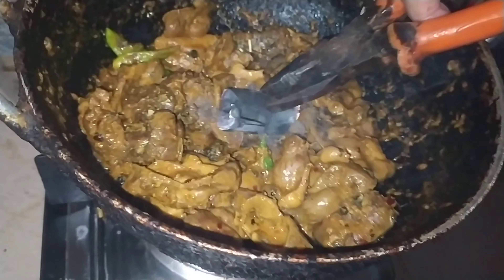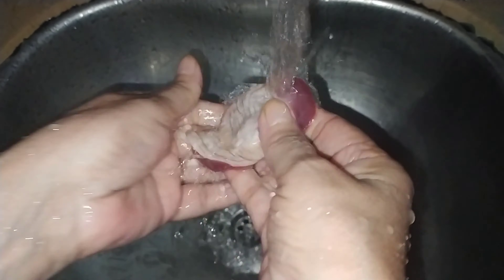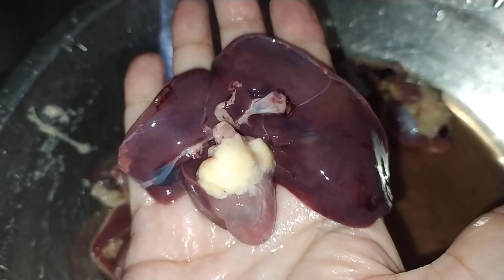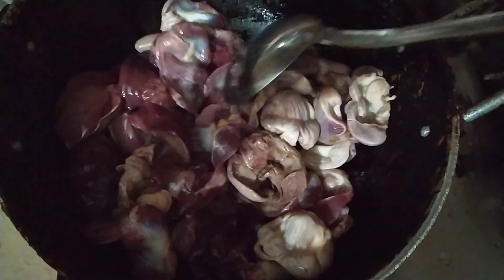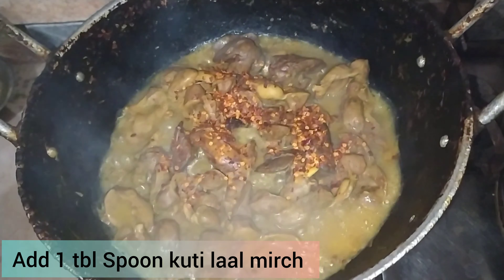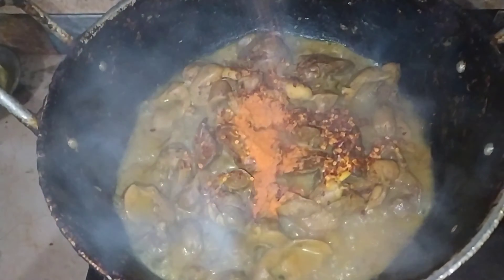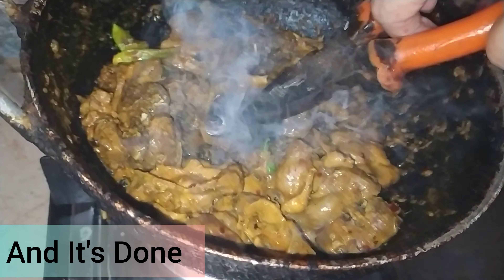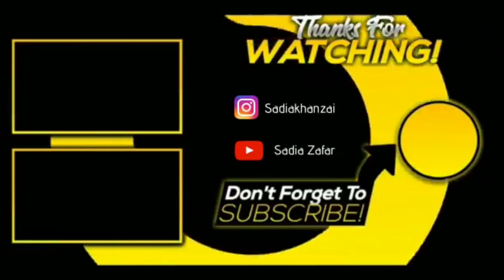Fry Chicken Sangdana, Dil, Kaleji| Chicken Gizzard| Fry Chicken Pota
I cooked fry chicken Gizzard liver and heart mix and it was yummiest and healthy as well you must try once you will love it if you like this recipe like my video subscribe my channel and share with your loved one 🥰 need love and support ❣️

music credit
Musician: LiQWYD